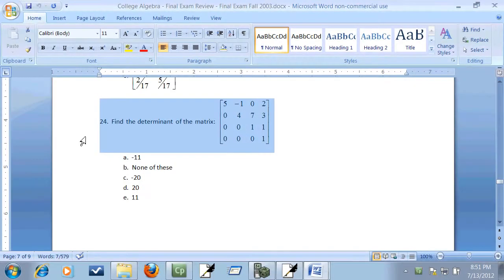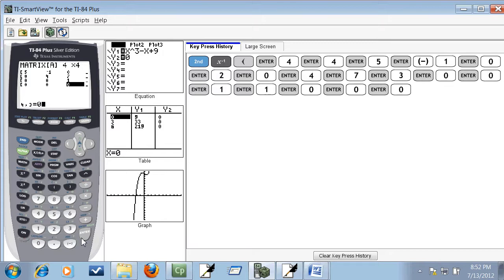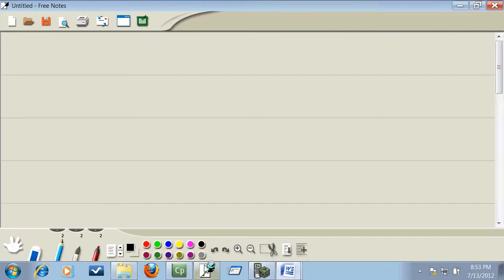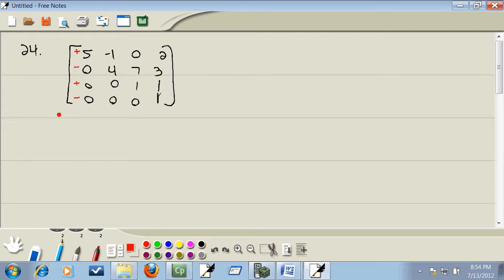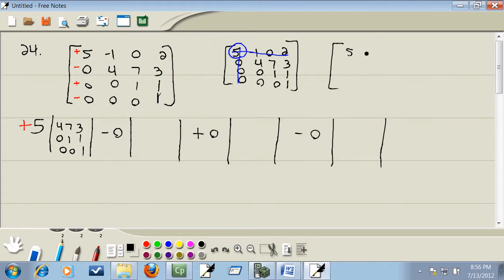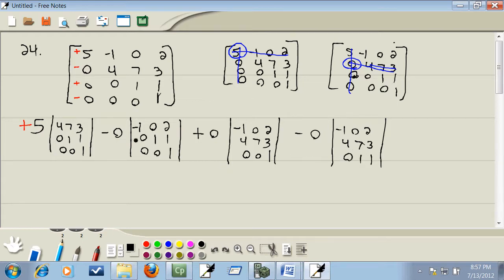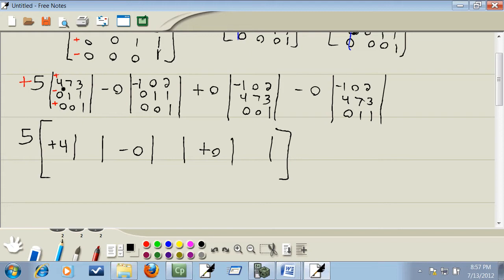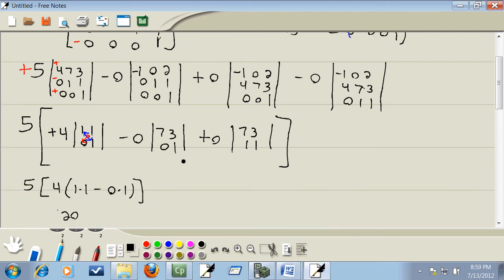College Algebra - Final Exam - Fall 2003 - Problem 24